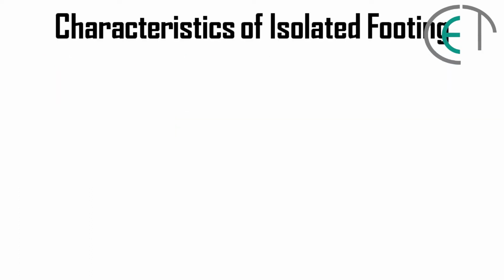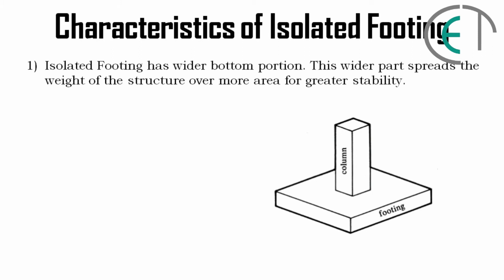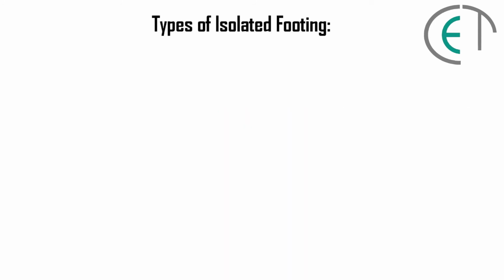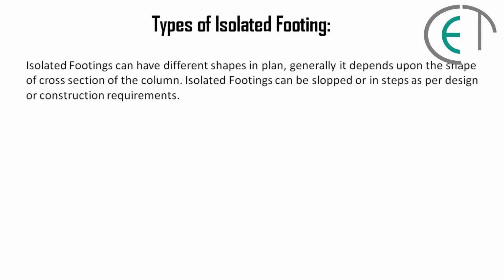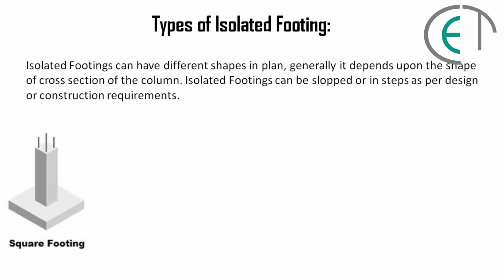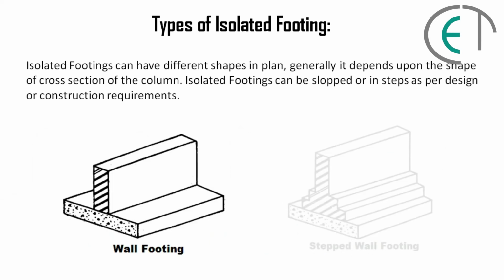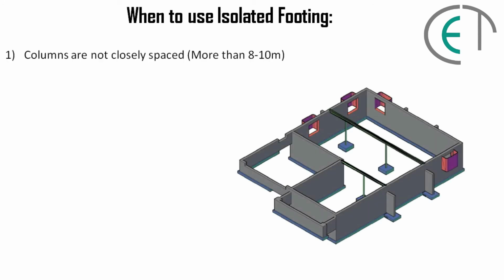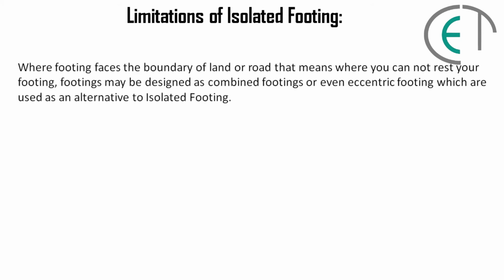What is Isolated or Spread Footing? What are the types of Spread Footing | Civil Engineering Tips